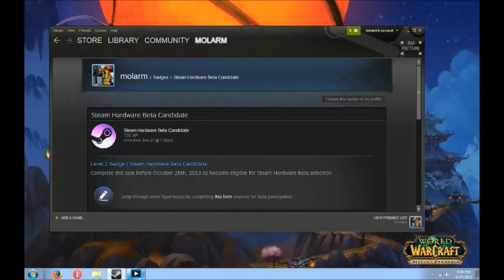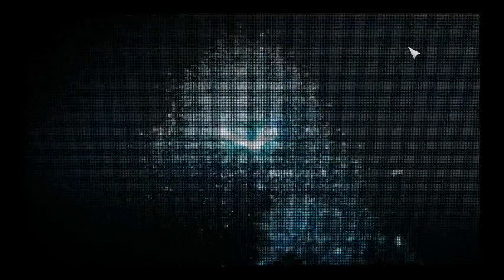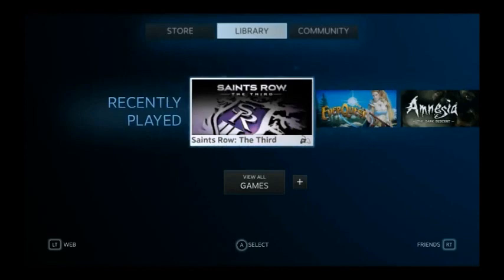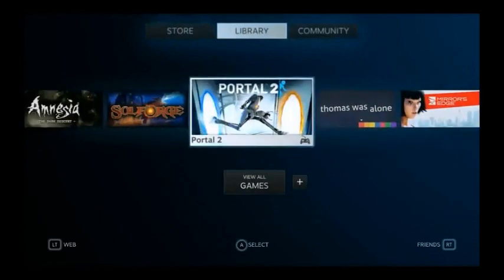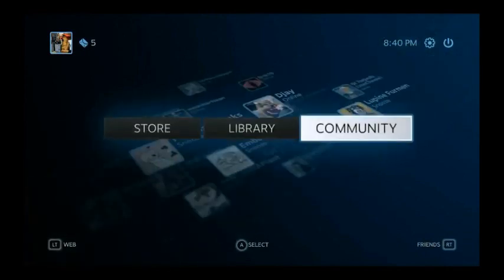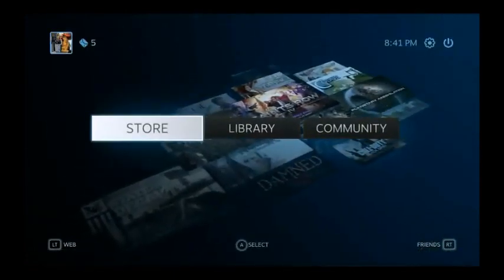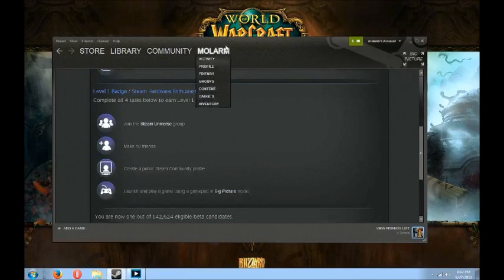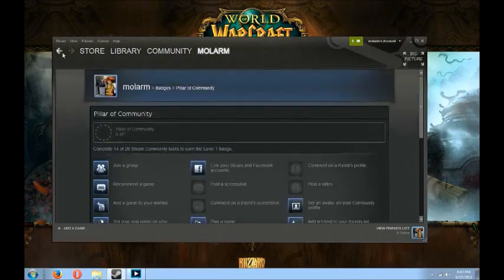How To Sign Up For The Steam Machine Beta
A quick 'tutorial' on how you can sign up for the Steam Machine beta. Also, a quick look at what Big Picture looks like, which is sort of the prototype for Steam OS.